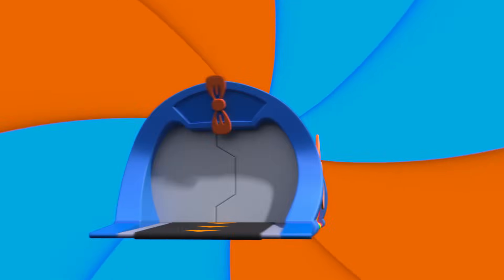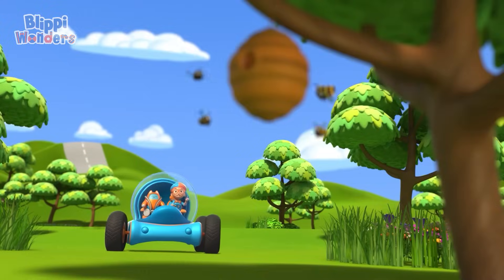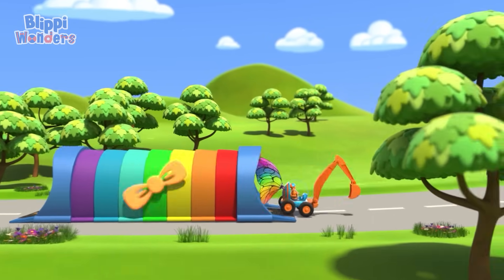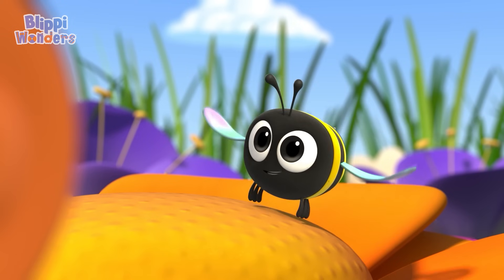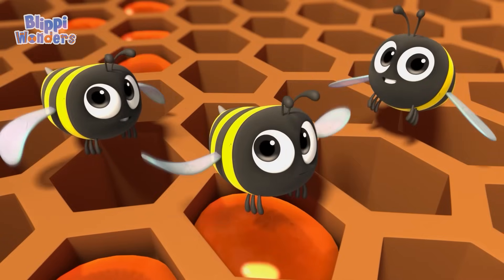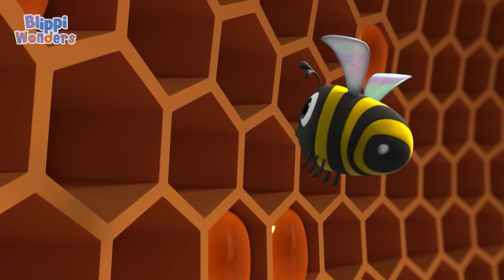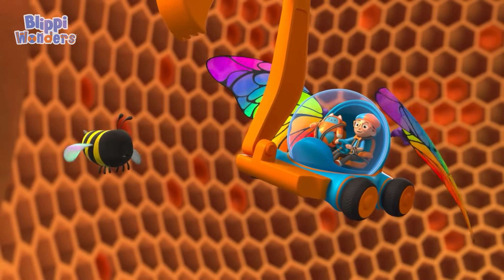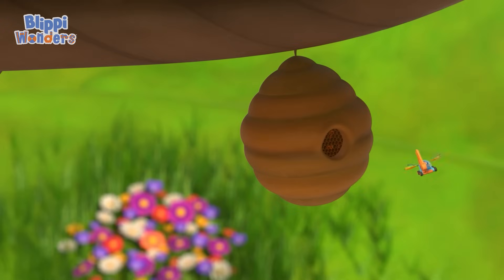How Do Bees Make Honey? | Blippi Wonders | Science and Nature Cartoons For Kids| Moonbug Kids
Blippi and FETCH shrink down and fly inside a very active beehive, where they meet Bijon, the fast-talking, fast-moving Worker Bee. With a talent for rhyming and making honey, Bijon rhymes her way through the sweet explanation of how delicious honey is made. What a very buzzy... erm...busy day!

Our Green Earth is an education channel dedicated to educating children about Nature & Science by showcasing different green locations like beaches, forests, gardens, farms and more. It also highlights experiments and songs that stimulate knowledge about the outside world. Here you will find videos featuring Cocomelon, Blippi, Morphle, Oddbods and more! Our Mission: The aim of our content is to nurture children’s curiosity and understanding of the Earth by teaching them how to respect and take care of their planet.